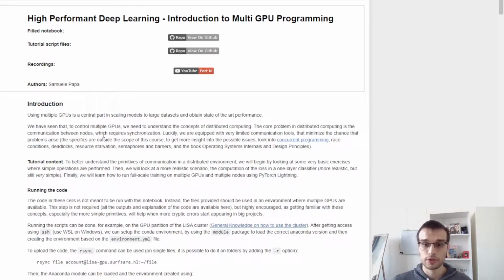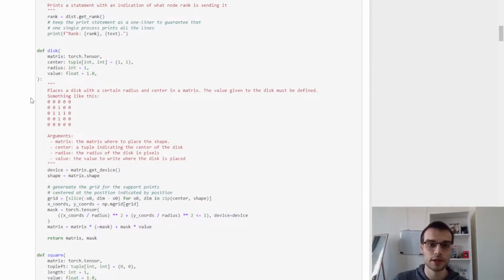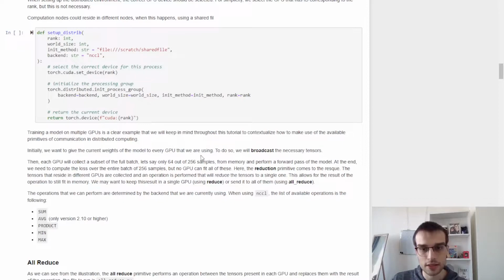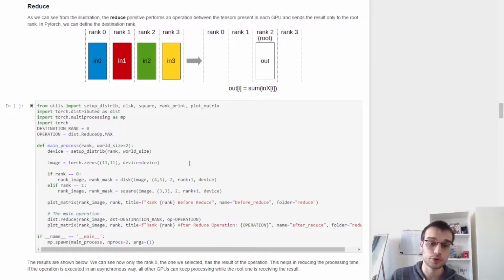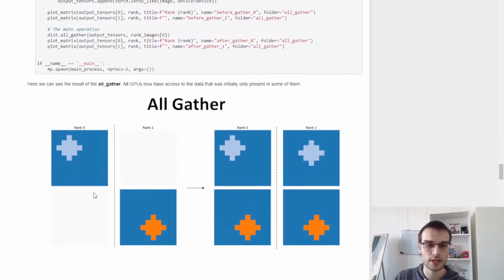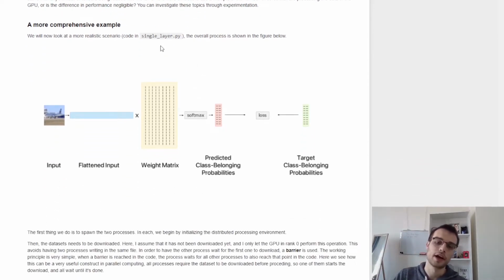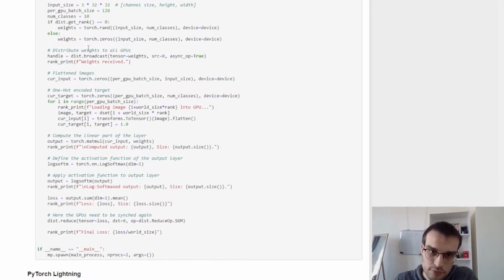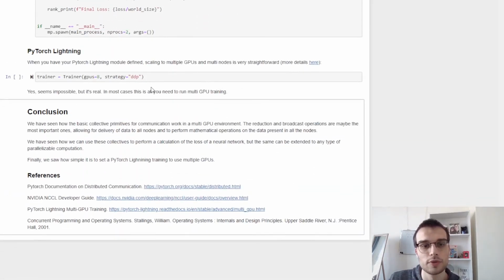High Performance Computing Tutorial